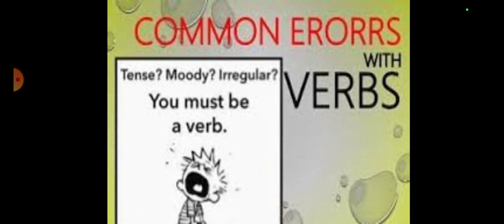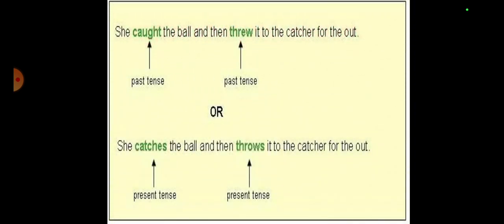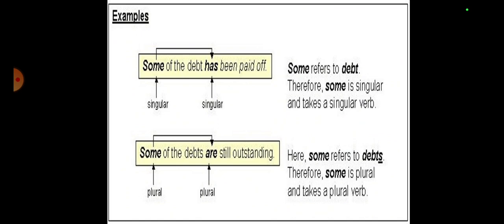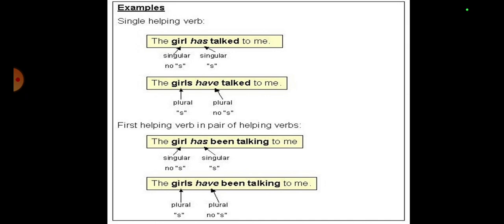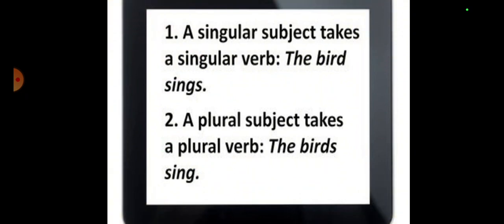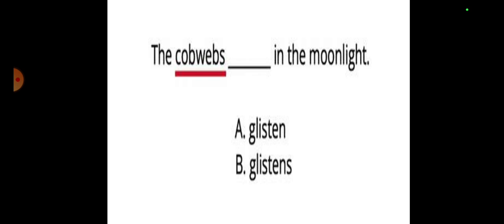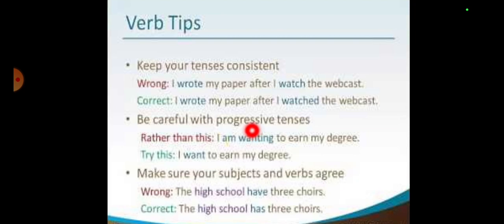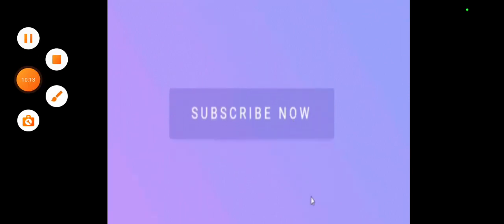How to remove Verb mistakes from sentences? // Verb errors in Sentences (Part 2)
Hi everybody
This lesson has been uploaded keeping in mind the errors of verb in common. We generally make mistakes while using verbs in different ways i.e forms of verb, present and past tense , spellings and above all subject in agreement with verb. So there's no need to get worried any more as these lessons are a great help for you as they hold verb errors and the correct usage in plenty. So learn and share your experience with others as well.